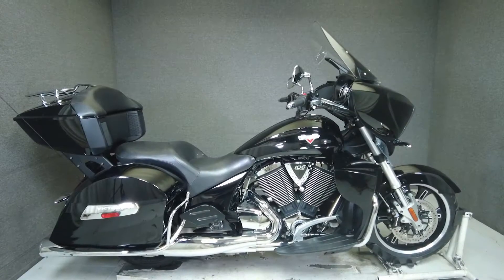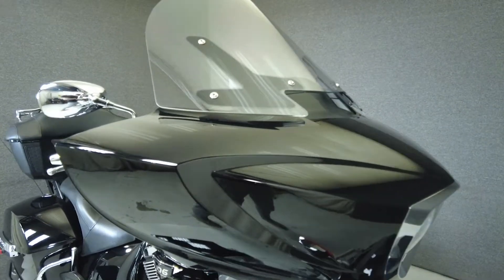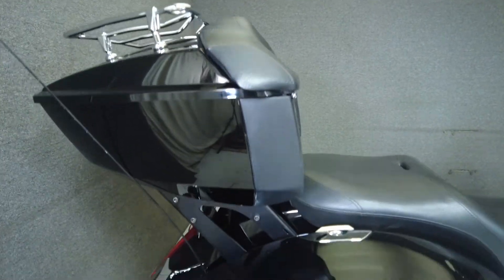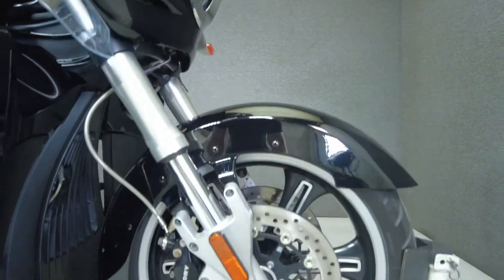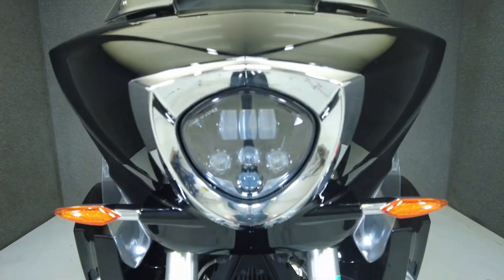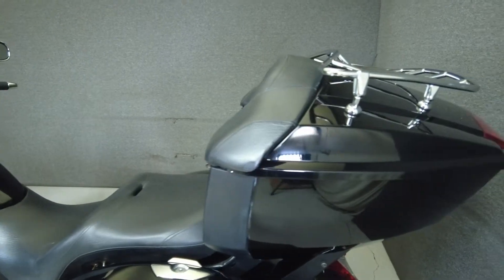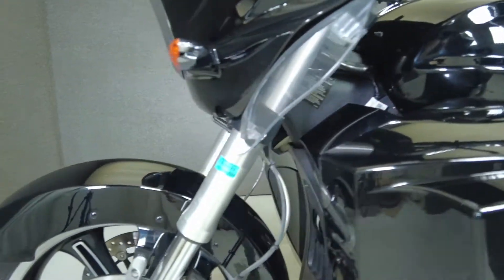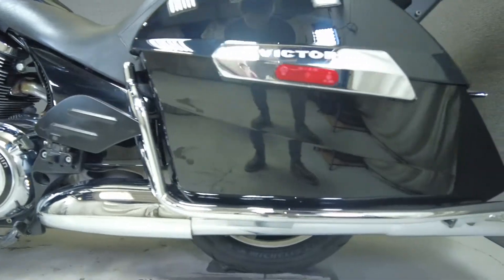2016 VICTORY CROSS COUNTRY TOUR W/ABS - National Powersports Distributors